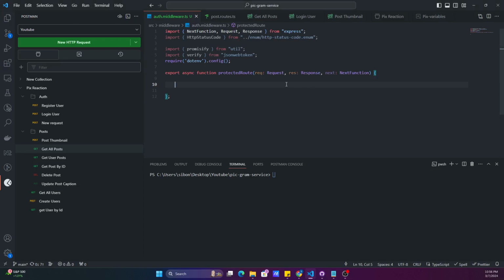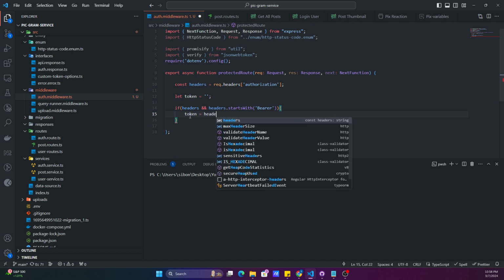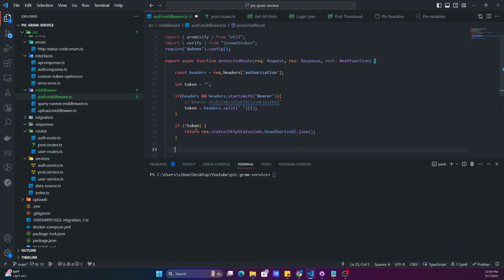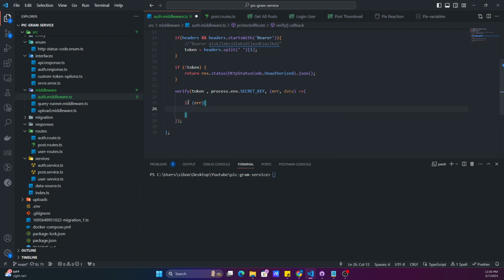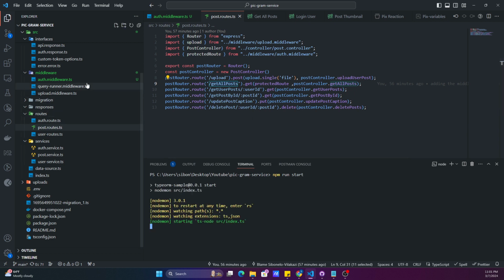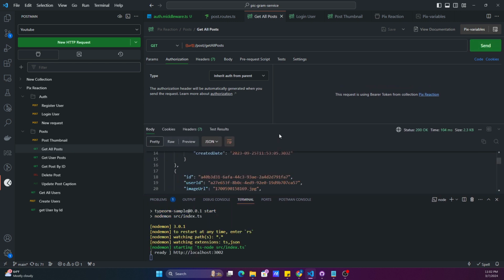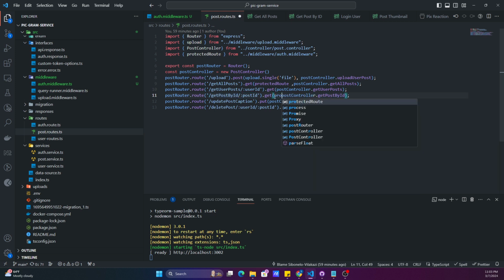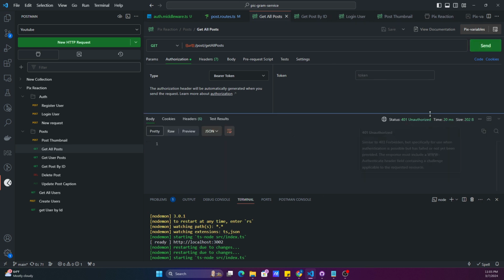Building App Startup Thumbtalk: JWT Route Protection | REST API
🔐 Learn how to secure your REST API routes using JSON Web Tokens (JWT)! In this tutorial, we'll dive into the fundamentals of JWT and how it can be leveraged to protect your API endpoints from unauthorized access.

🚀 In this video, we'll cover:

1️⃣ Introduction to JSON Web Tokens (JWT) and their role in authentication and authorization.

2️⃣ Setting up JWT authentication middleware in your Node.js/Express REST API.

3️⃣ Generating and issuing JWTs upon successful user authentication.

4️⃣ Implementing route protection using JWT: allowing only authenticated users to access certain API endpoints.

5️⃣ Handling token expiration and refreshing for enhanced security.

By the end of this tutorial, you'll have a clear understanding of how JWT can be utilized to safeguard your API routes, ensuring secure communication between your clients and server.